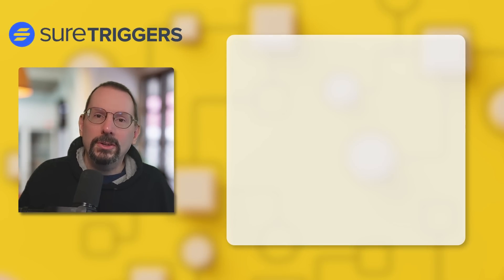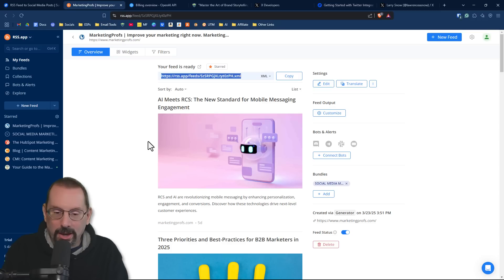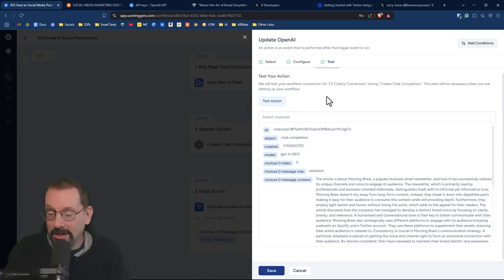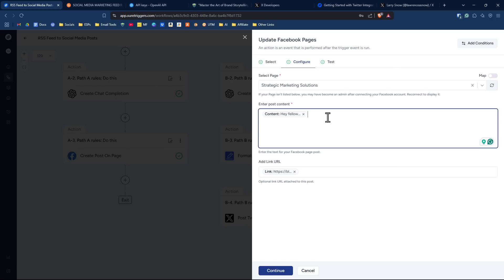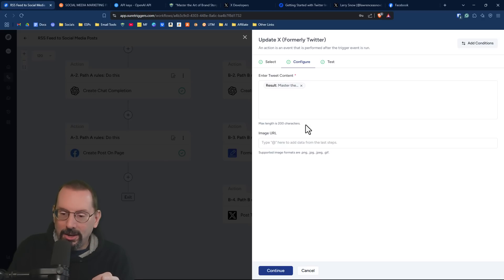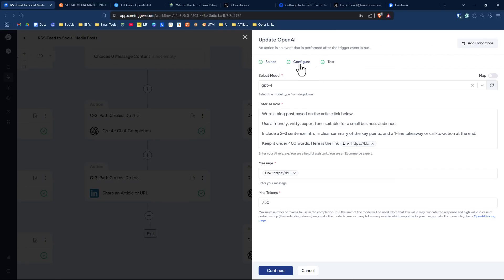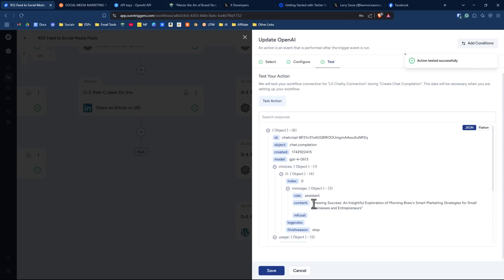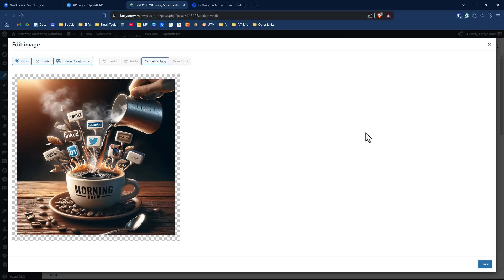The ULTIMATE AI Social Media Automation Setup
In this video, you'll learn how to automate your entire social media workflow with a simple, step-by-step process—no coding required. Using tools like SureTriggers, ChatGPT, and RSS.app, I’ll show you how to create custom posts for Facebook, Twitter, LinkedIn, and even WordPress blog posts entirely on autopilot. You’ll see how to filter relevant content, summarize it with AI, and schedule posts effortlessly to keep your feeds active and engaging. Try OttoKit (formerly SureTriggers) today

Help Files and Resources
Setting Up a Developer Account on Twitter/X

Chapters:
00:00 - Intro
00:32 - Automation Workflow
01:03 - Breaking down the SureTriggers Workflow
01:32 - It starts with an RSS Feed
03:07 - Filtering out the content with ChatGPT Summary (optional)
04:32 - AI Social Media Automation Workflow Breakdown
09:55 - Optional WordPress blog post AI Automation